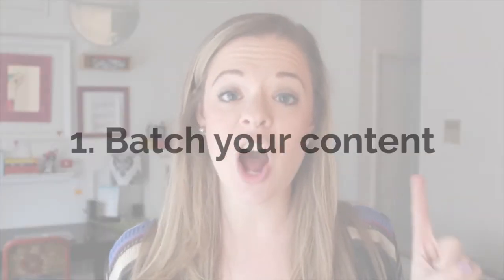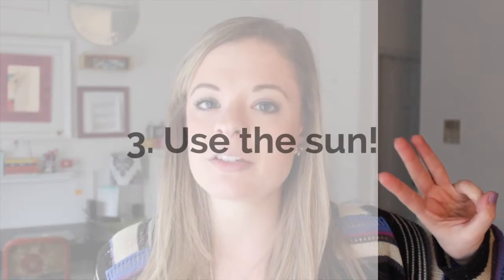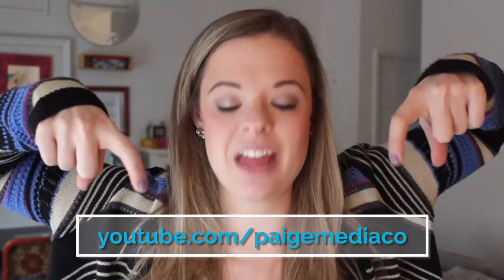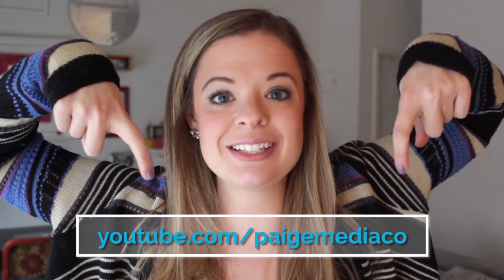Easy Vlogging- 3 Tips to take the hassle out of shooting videos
Shooting video should be easy! I've got three tips to set you up to be able to vlog like a champion with speed, spunk, and precision. This is the beginning of a series dedicated to simplifying the video-making process for you and your team so there's zero hassle and 100% fun!

Simple video tips include batching videos, staying set up at all times, and using natural light.

Want more tips? I love to hear from you. How do you streamline your video shooting process?